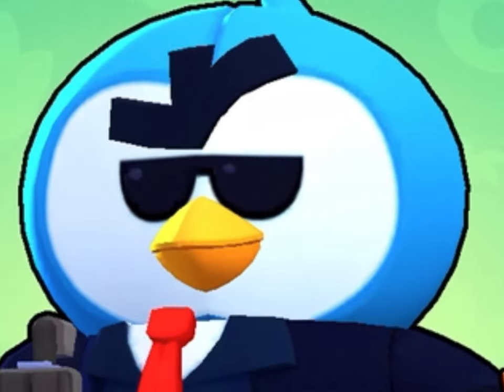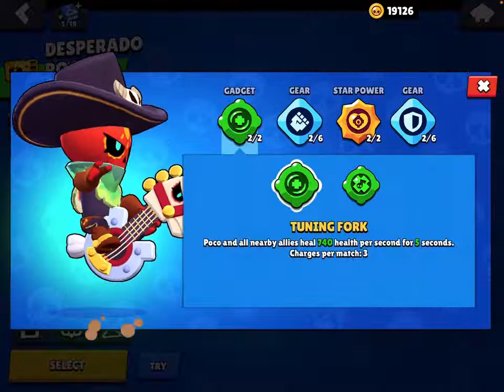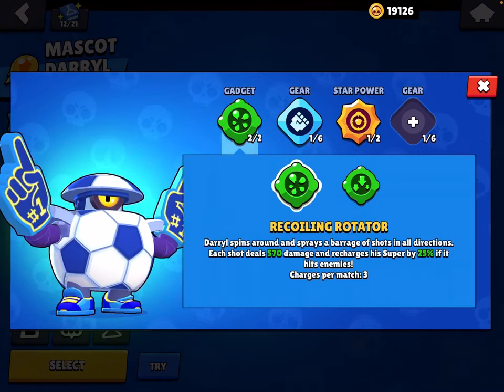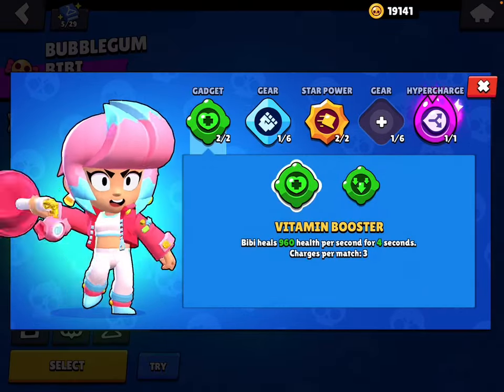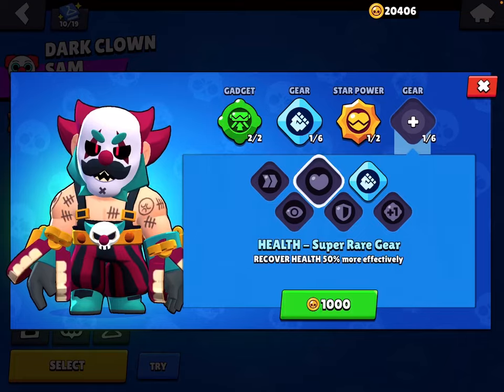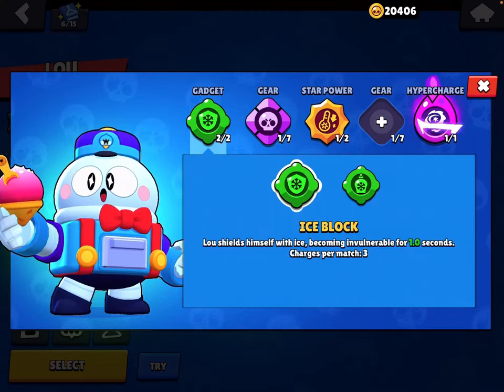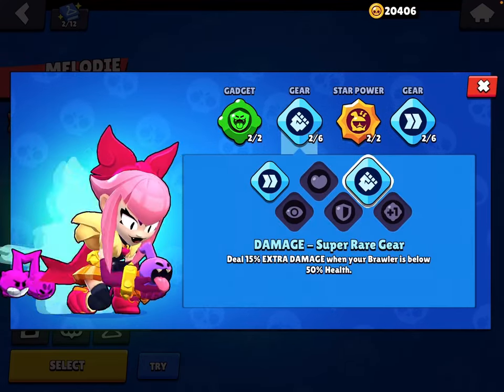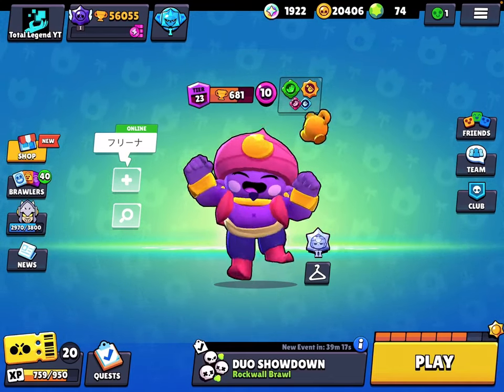What Is The Best Build For EVERY Brawler!?